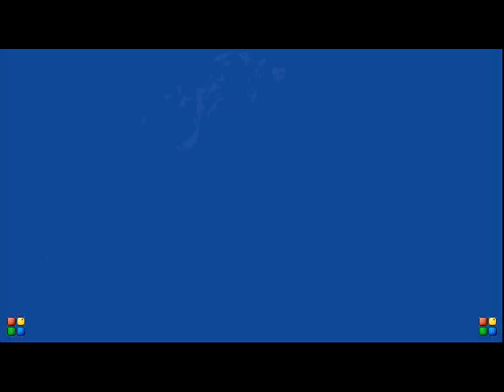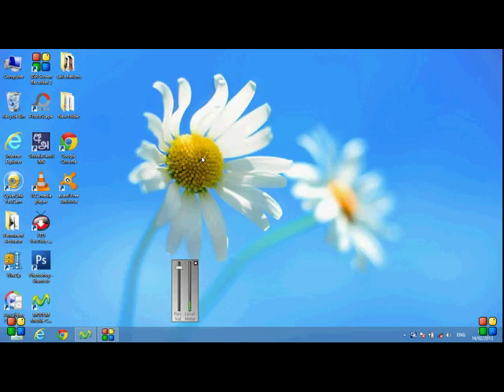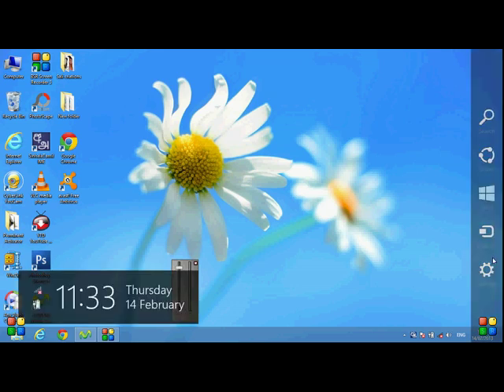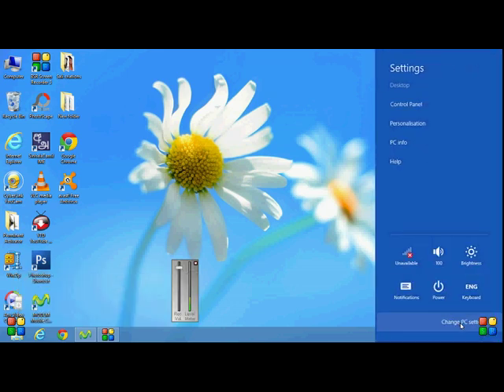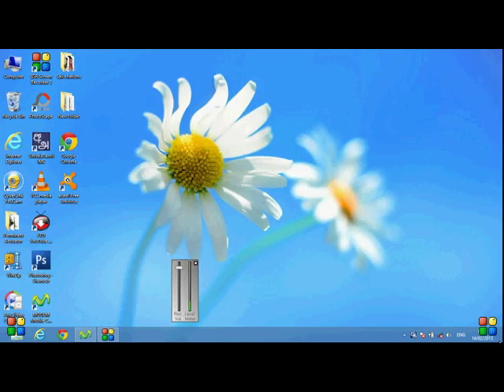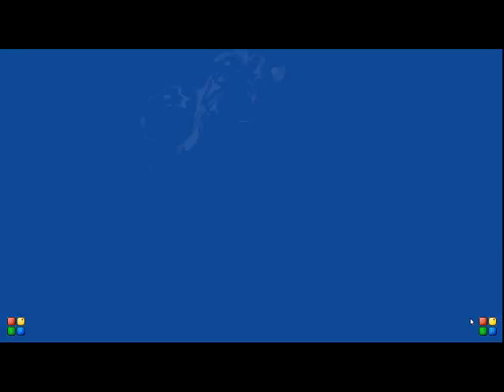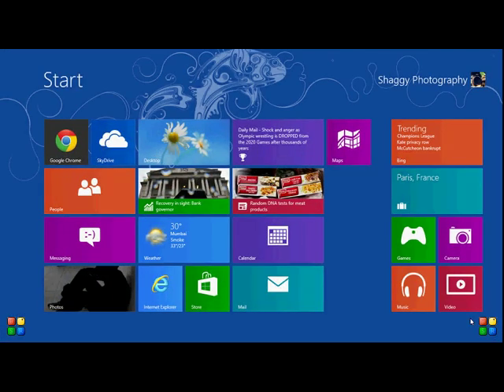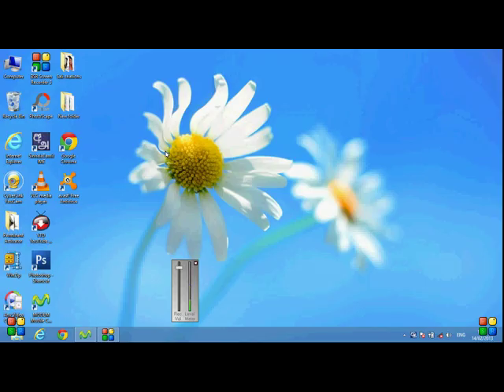How to Fix Windows 8 change pc setting crash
If yor window's 8 pc's  change pc setting is not working, disable your antivirus and try it again..